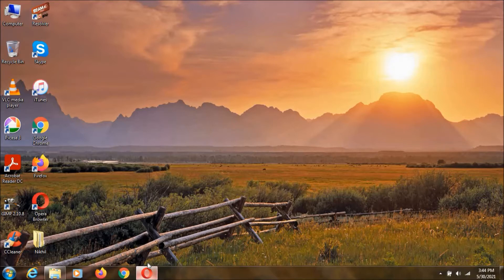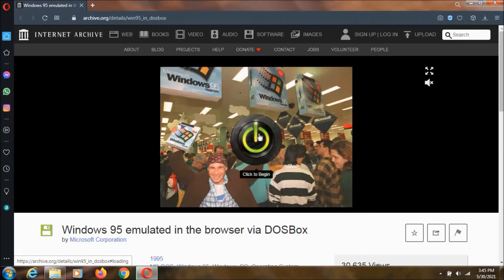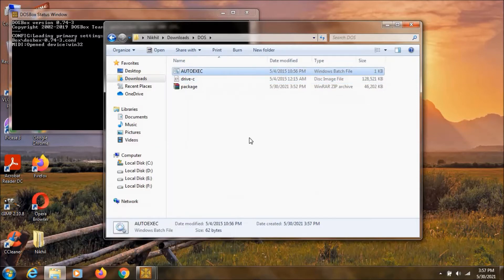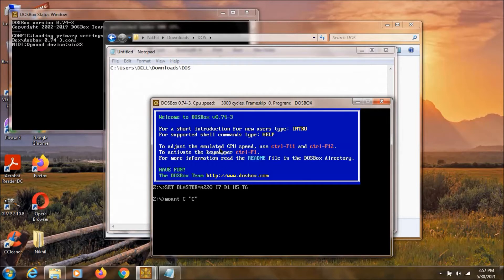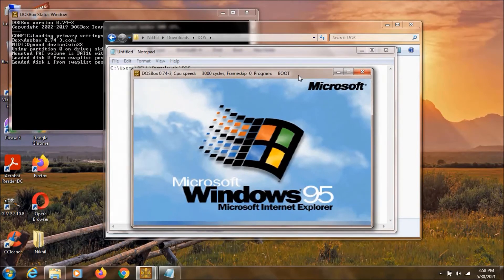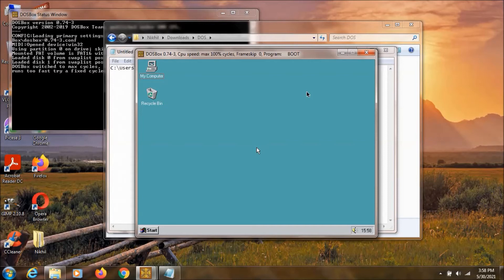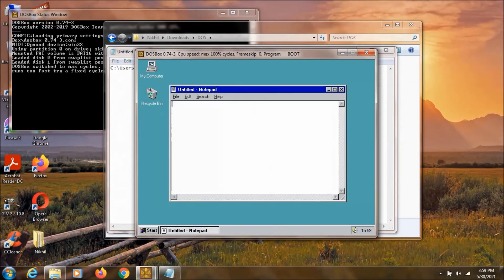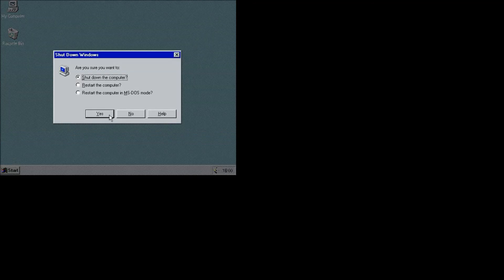How To Run Windows 95 In DOSBox | Download And Run Windows 95 In DOSBox With Pre Installed Drivers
How To Download And Run Windows 95 In DOSBox. Windows 95 In DOSBox With Pre Installed Drivers. Windows 95 Online In A Browser. Running Windows 95 In DOSBox Easy Way.